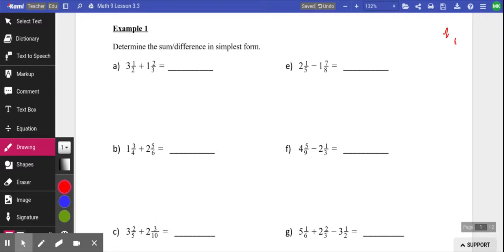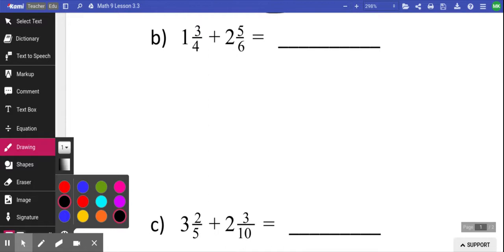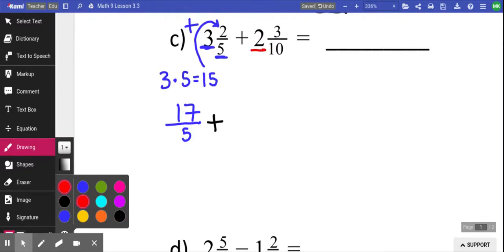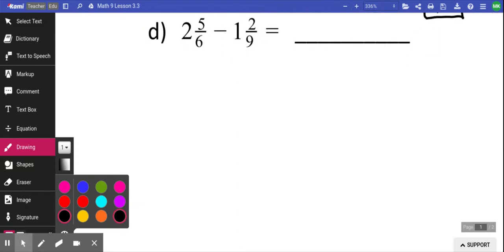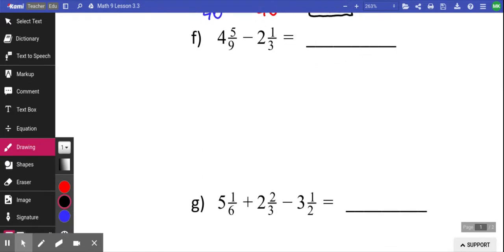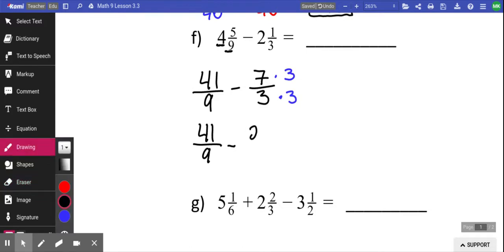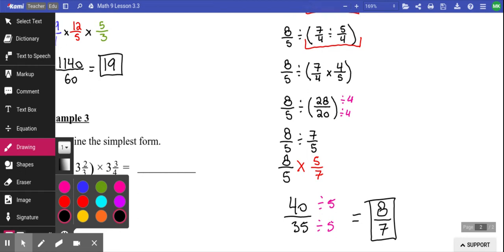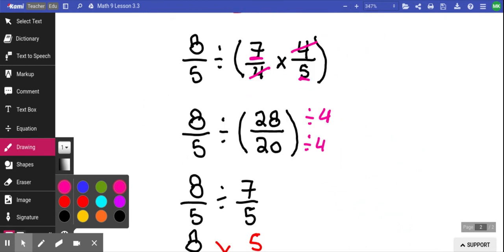Math 9 Unit 3 Lesson 3 Operations on Fractions (Part 2)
Math 9 Lesson 3.3 Operations on Fractions Part 2